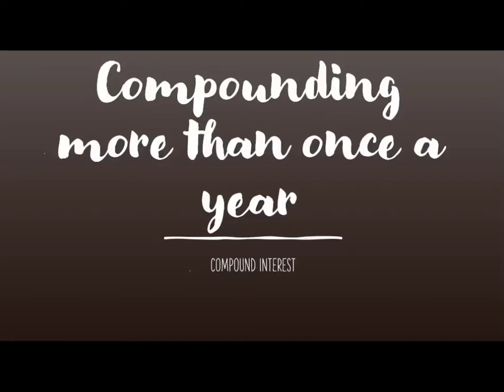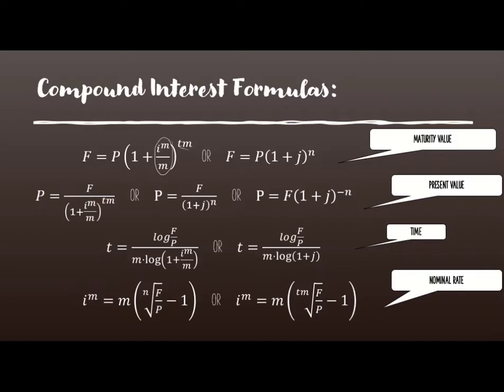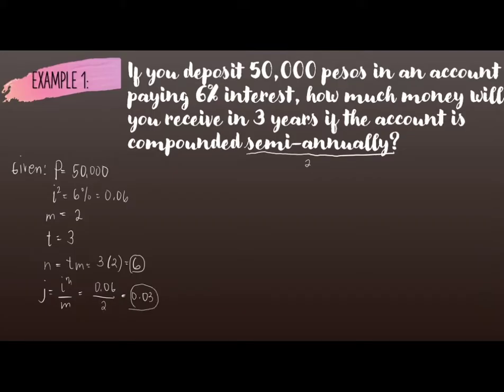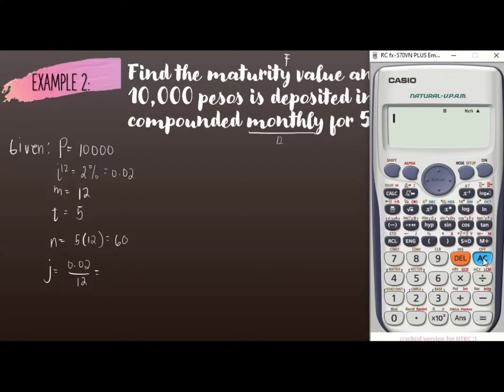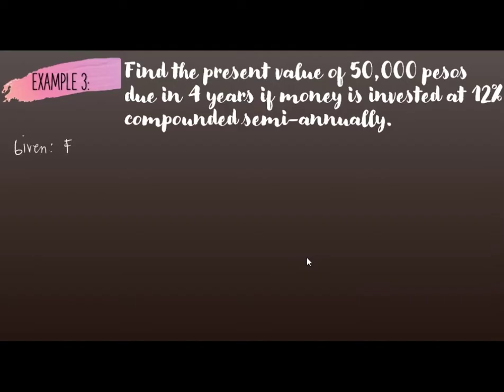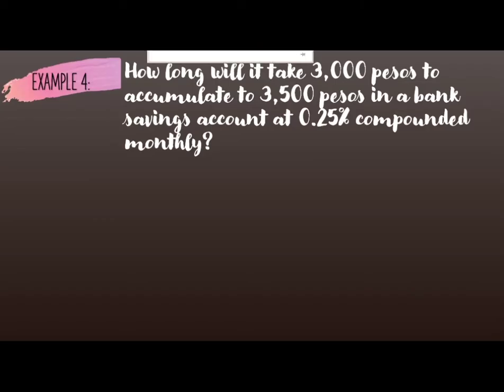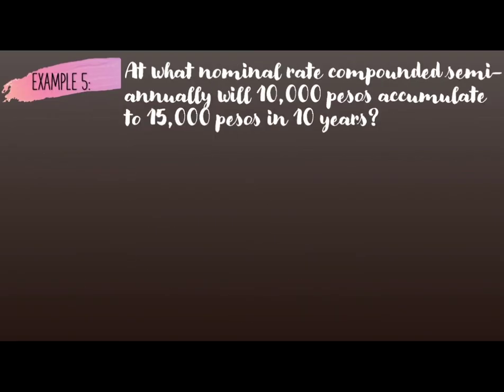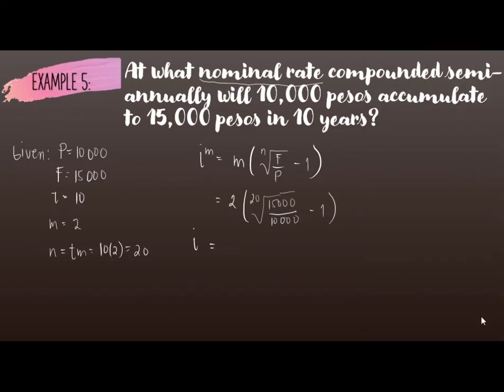COMPOUND INTEREST | Compounding more than once a year